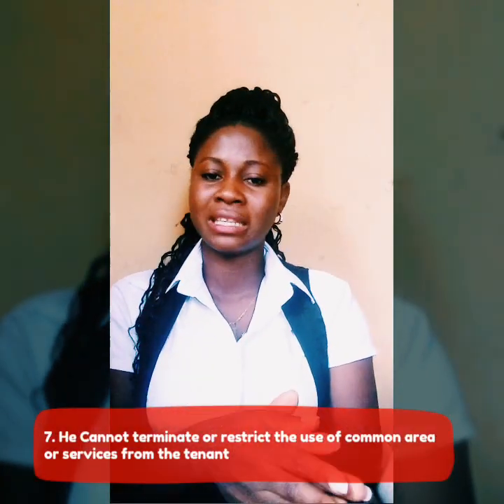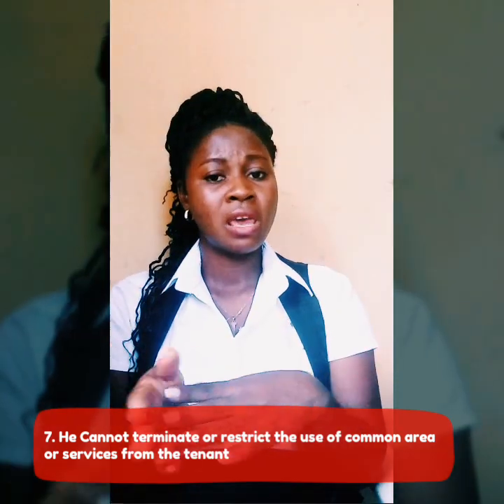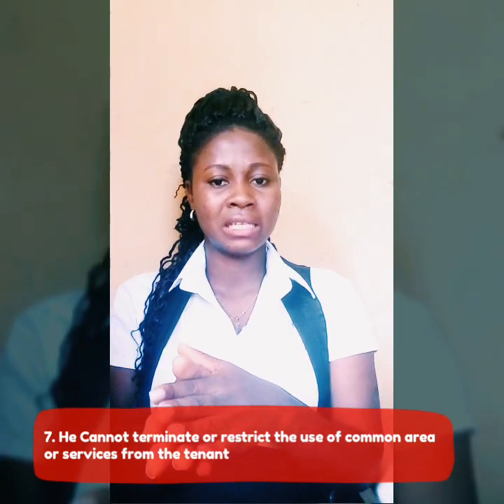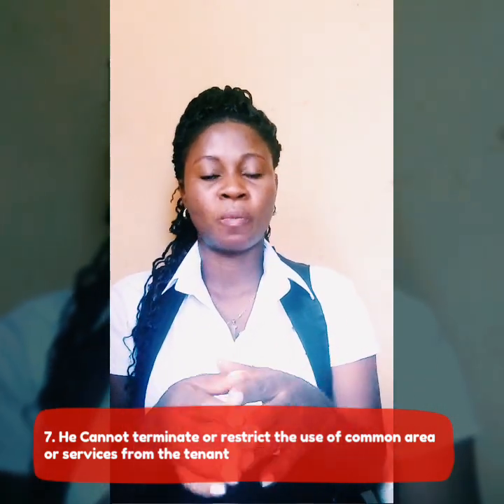10 Things Landlords Cannot Do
Once the tenants rents a premises, he acquires certain rights with regatds to premises, these rights cannot be trampled upon by the landlord. If a Landlord does this 10 things, it will amount to an infringement on the rights of his tenant